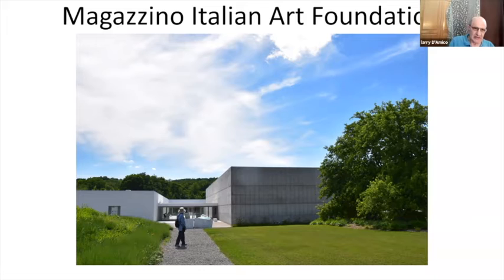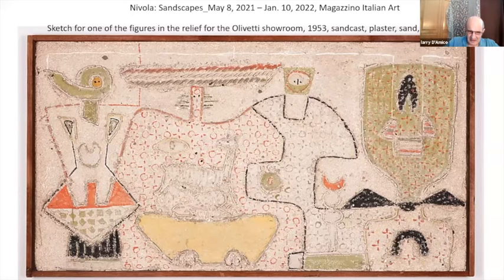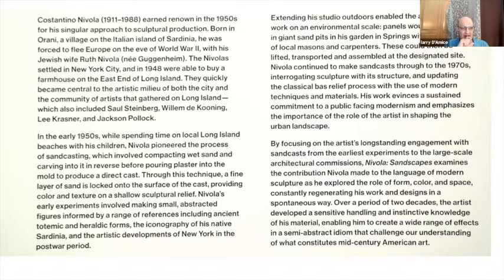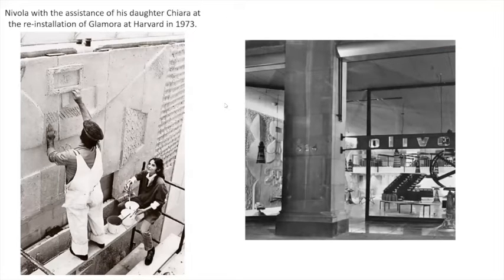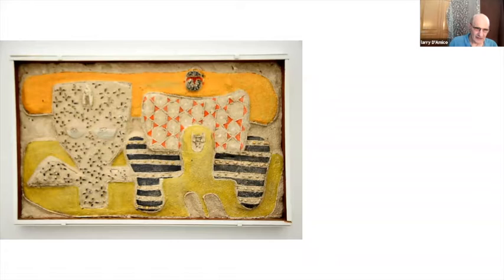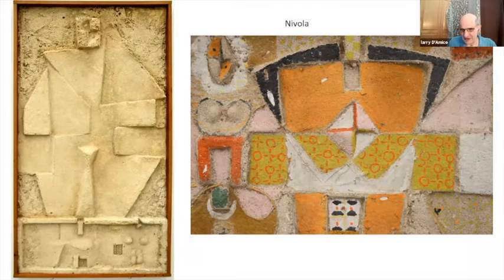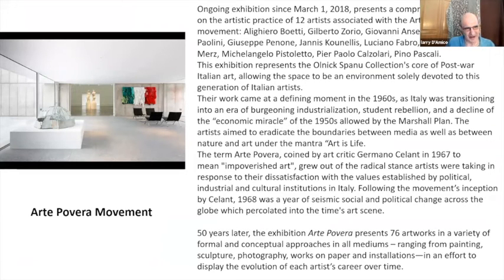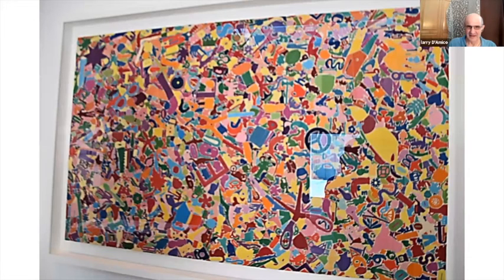Art Talk: Magazzino Italian Art Foundation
Presented by Chappaqua Library with Larry D'amico June 11, 2021